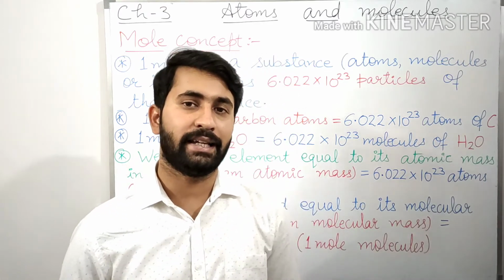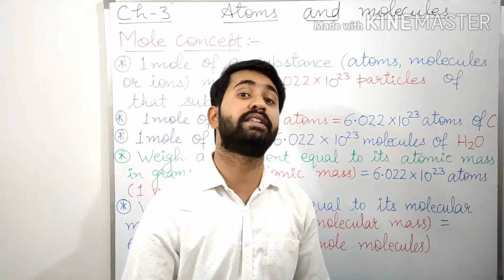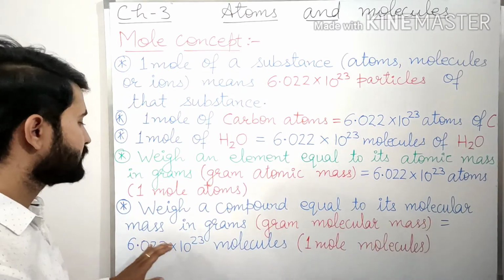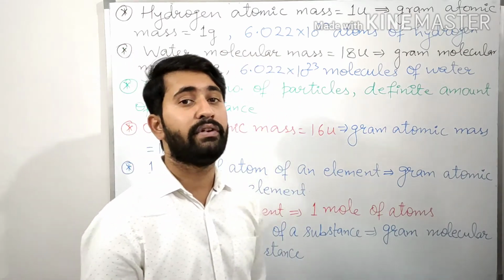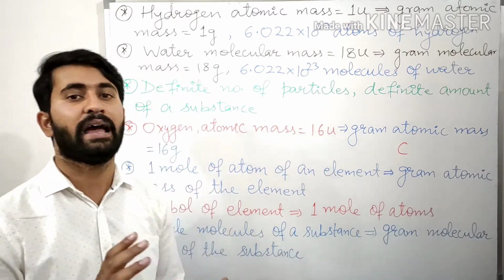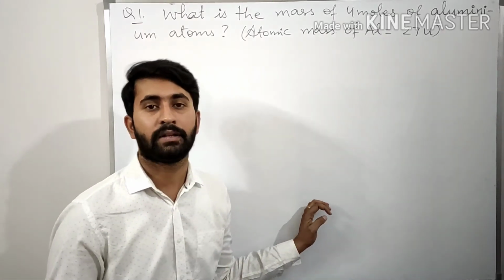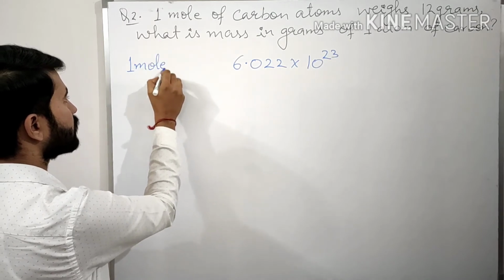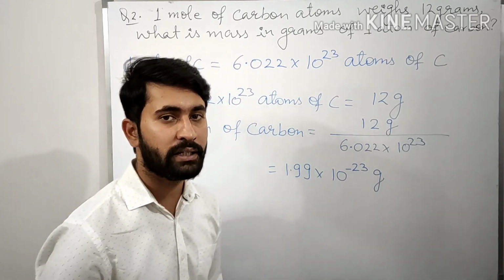Chapter 3 Atoms and molecules Part - 9